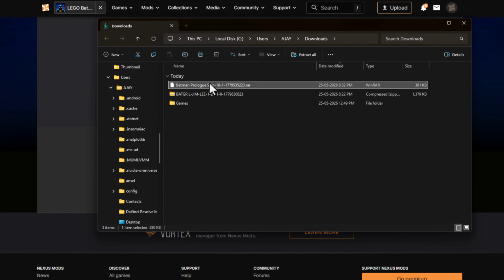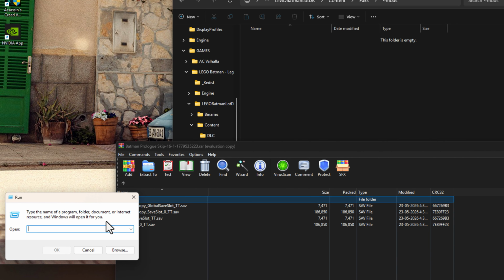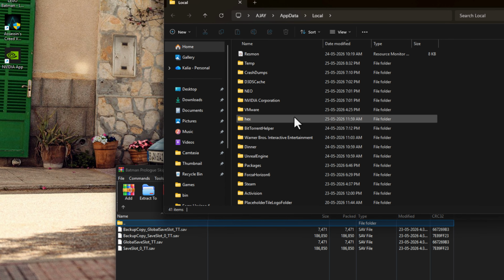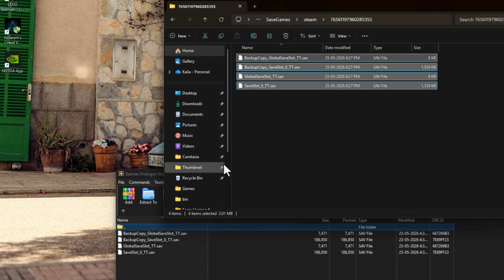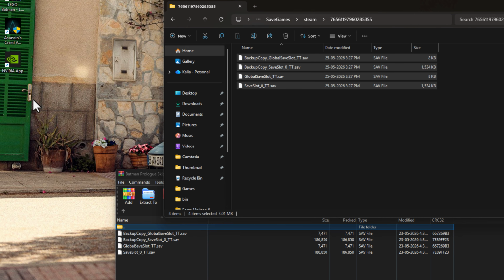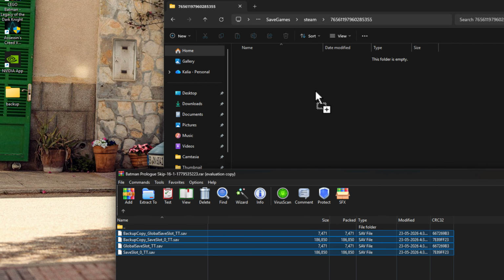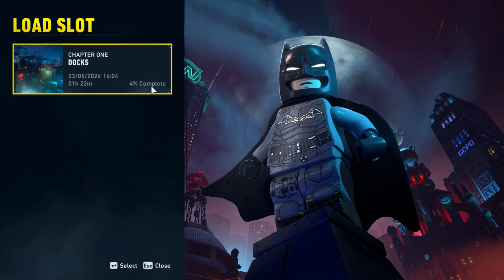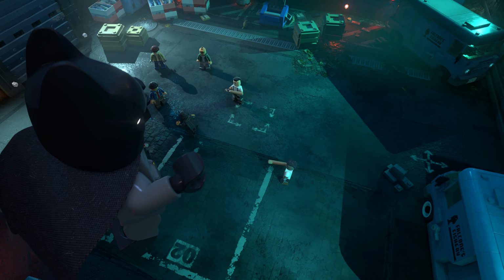How to Skip the Prologue in LEGO Batman: Legacy of the Dark Knight (2026)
In this guide, I’ll show you how to skip the prologue/tutorial section in LEGO Batman: Legacy of the Dark Knight on PC in 2026. This includes using completed save files, bypassing intro missions, unlocking the main game faster, and fixing issues where the game forces you to replay the opening sequence. Whether you want instant access to free roam, unlocked characters, or advanced missions, this step-by-step tutorial covers the easiest methods for skipping the starting section safely.

00:00 Preview
00:07 Start
01:21 Results